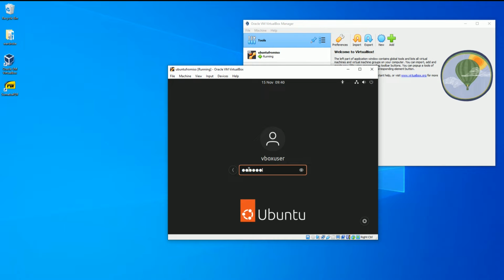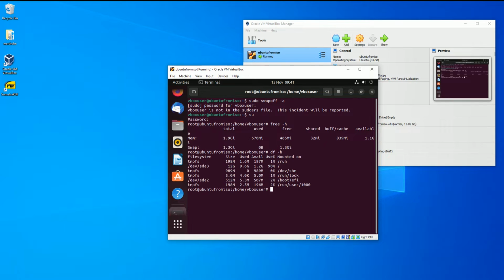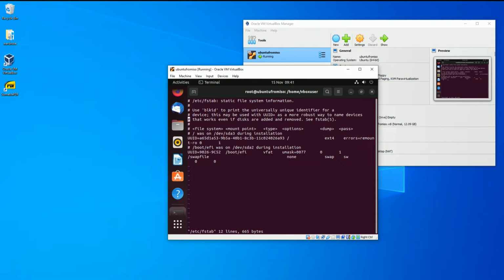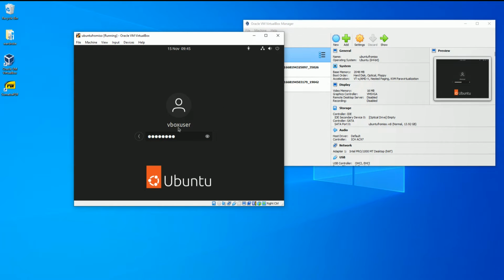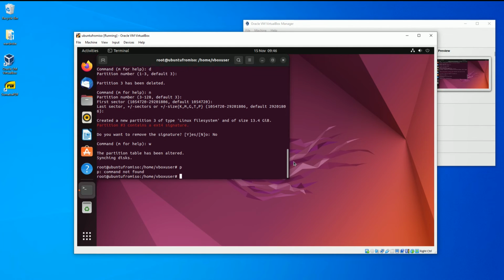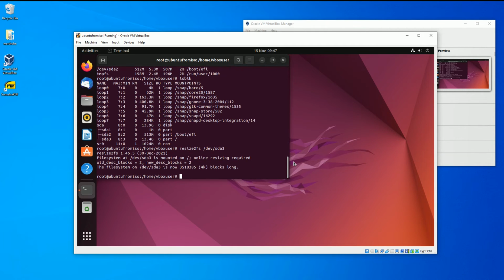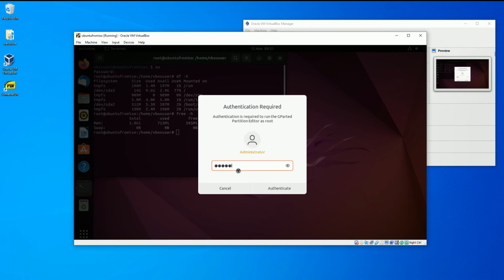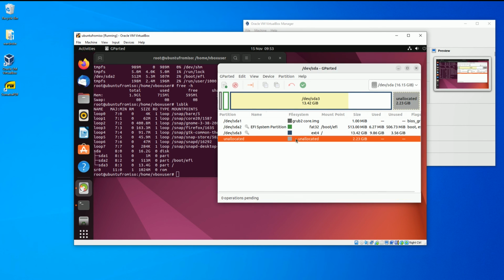VirtualBox (7.0.2) running Ubuntu. How to enlarge the disk, and the screen.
That isn't enough. I was being nagged to find space within a couple of days.

Here I demonstrate how we can increase, but NOT decrease the disk size.

I also show  how easy it is to increase screen size- double clicking just resulted in letterbox effect. I was going to make that into its own video but it is such an easy fix. No guest additions CD was required.

In hindsight I can say that I prefer screen resizing without the guest additions. This way I can keep a border area which gets obscured with guest additions. Full screen works a treat also. The only thing I miss without the guest additions CD is a shared copy paste buffer. VirtualBox should disable that option when not running guest additions.

00:00 Intro
01:13 Enlarging the virtual desktop
02:11 Media Manager disk size
02:44 Modify partition table with fdisk
03:38 Resize live filesystem
04:23 Gparted GUI alternative